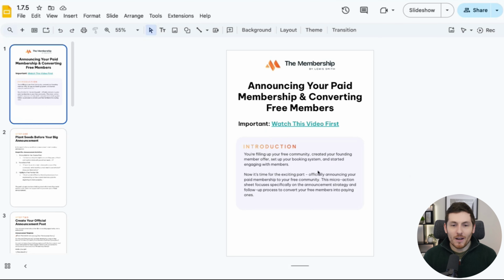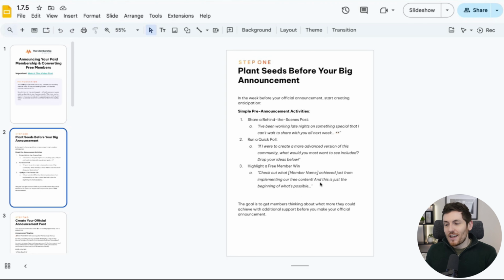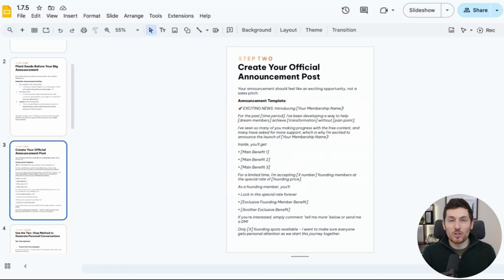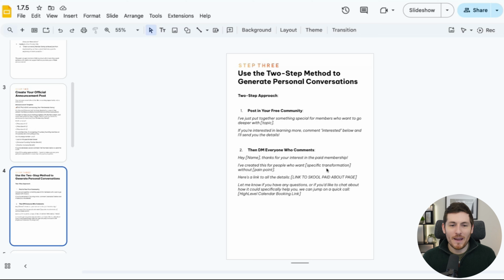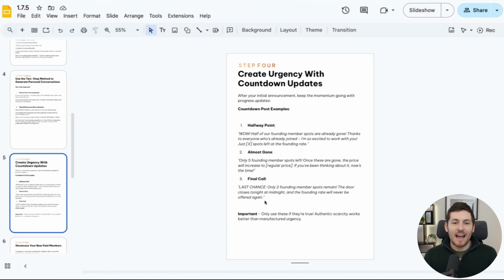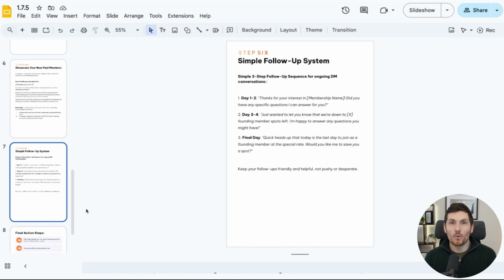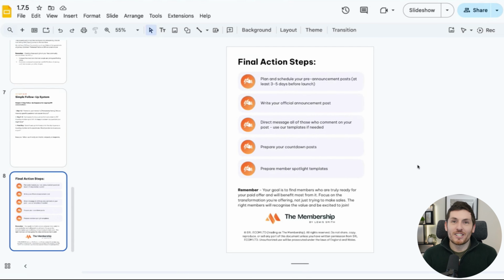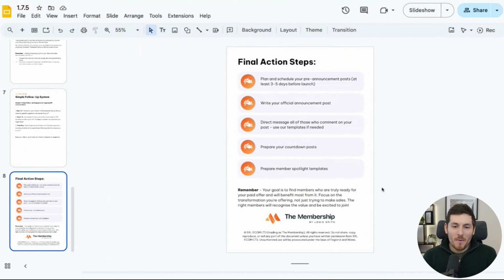1.7.5 - Announcing Your Paid Membership